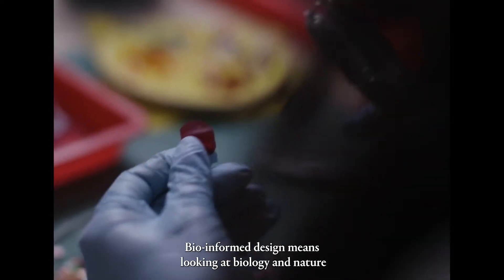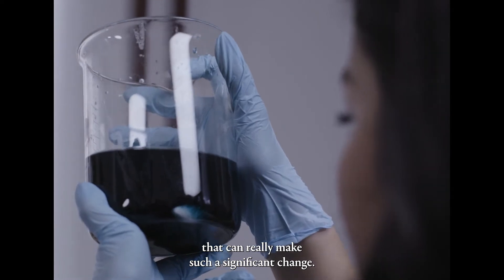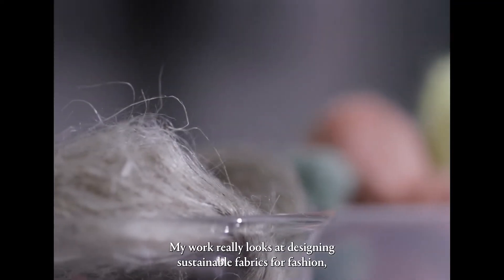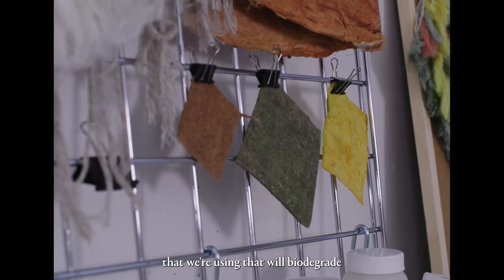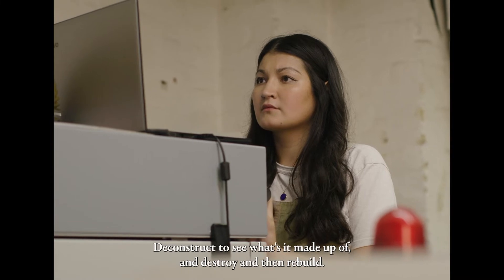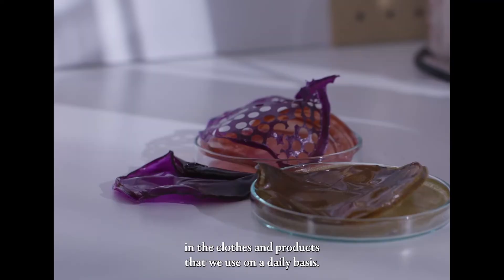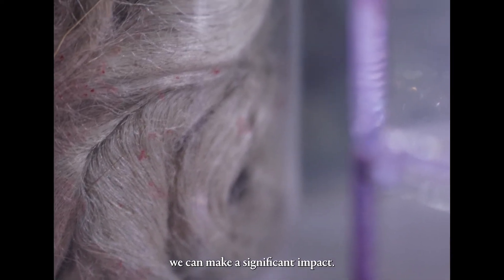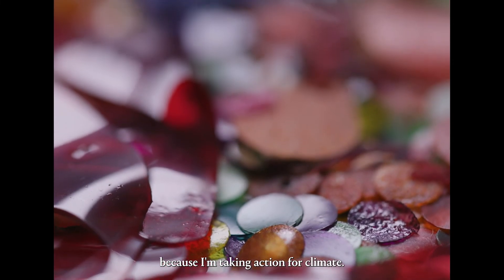E.ON and Wallpaper* Change Maker Series. Cassie Quinn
As part of Wallpaper* and E.ON's Change Maker series, we're celebrating Cassie Quinn, founder of CQ Studio -  a regenerative fashion lab that designs sustainable fabrics for fashion using a range of natural sources to reduce fashion industry waste.

See more Change Makers at eonenergy.com, where you’ll find more inspirational stories from people who are taking Action for Climate.